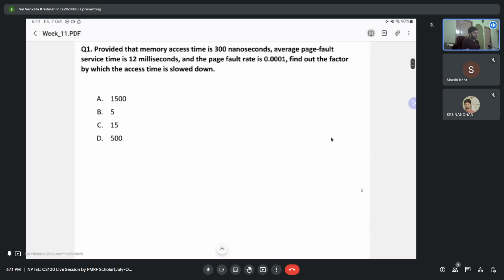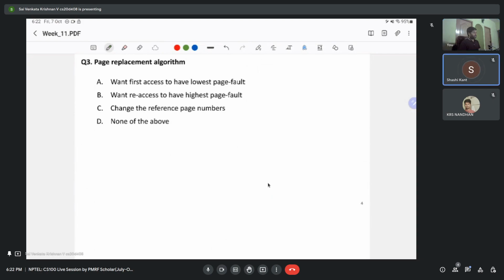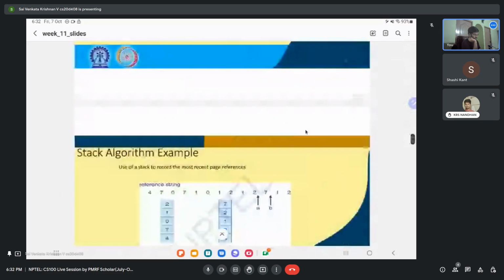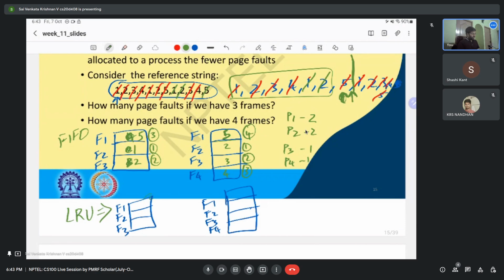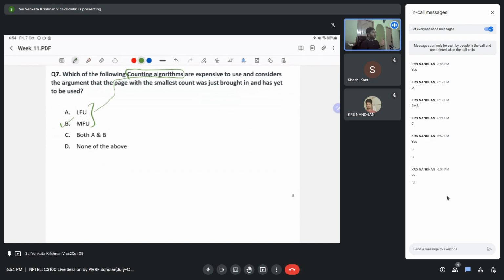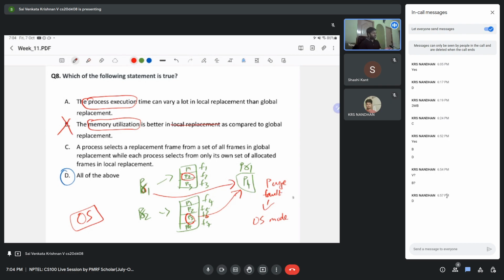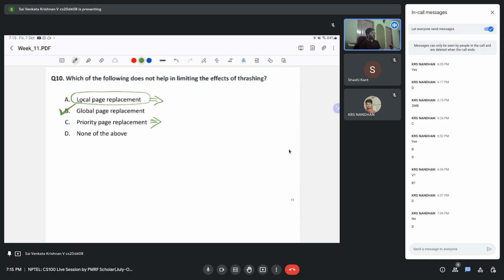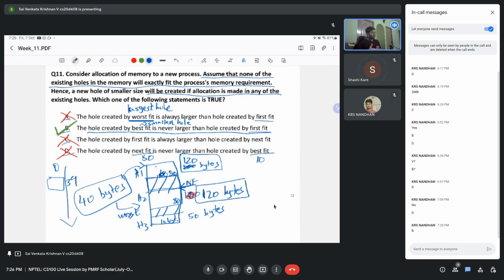Week 11 live session | NPTEL | CS100 | Operating System Fundamentals